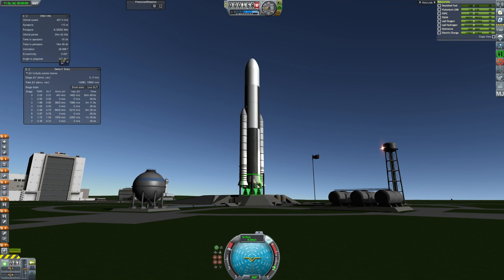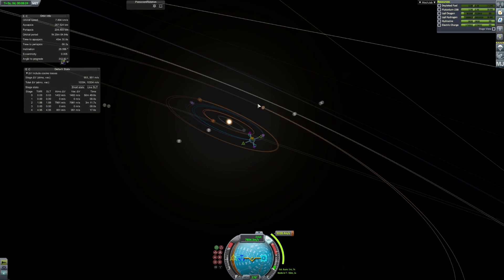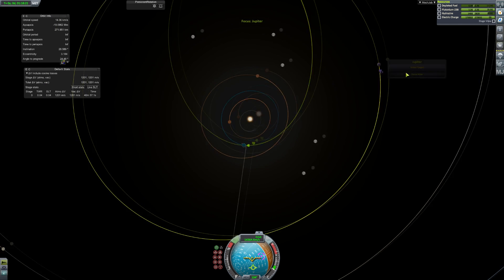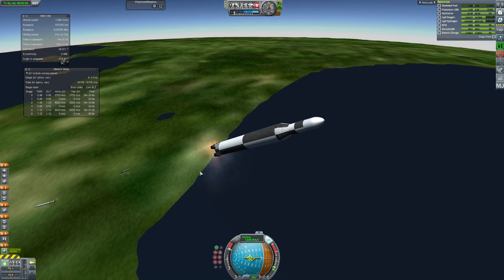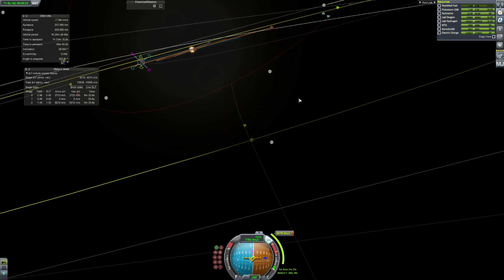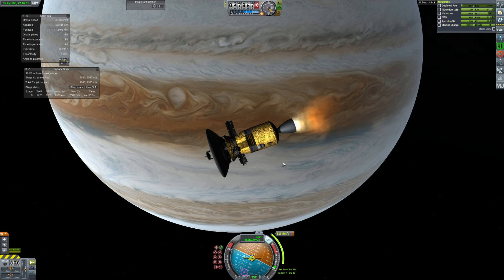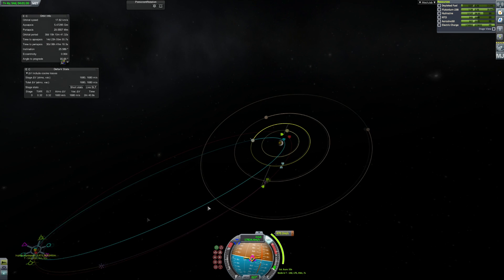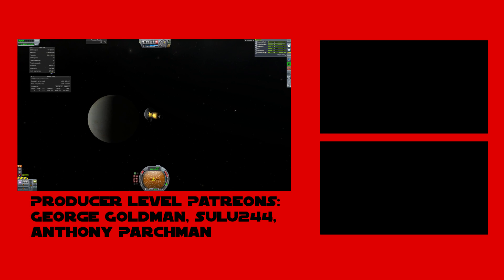Realism Overhaul: Europa Clipper (Part 1/2) - Kerbal Space Program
In which we explore Jupiter and Europa to find a spot to land...